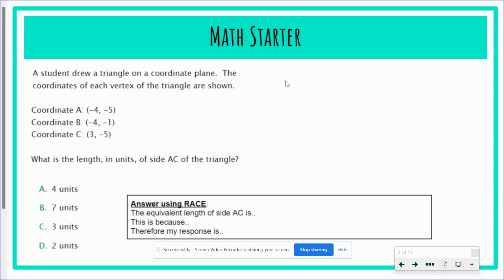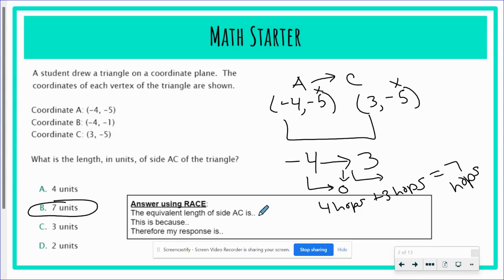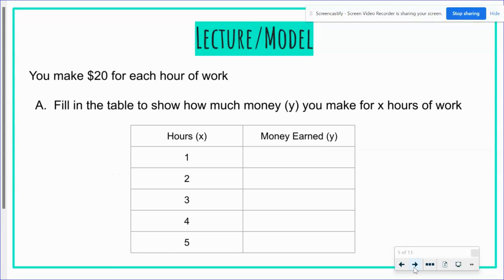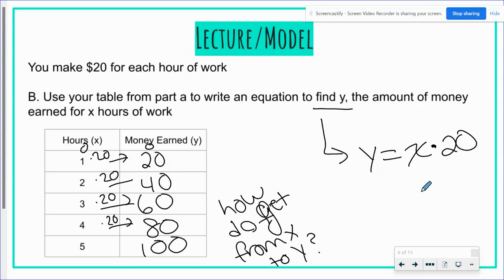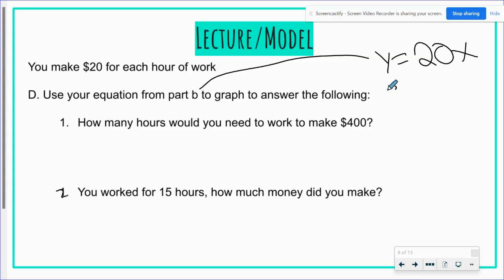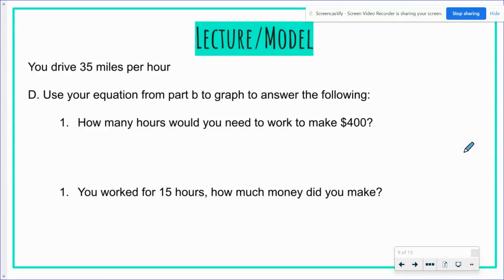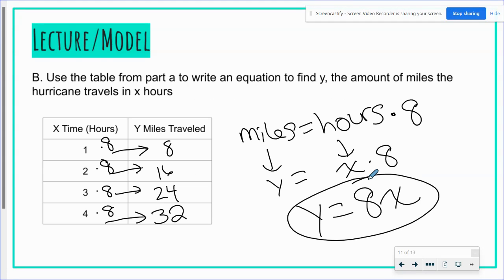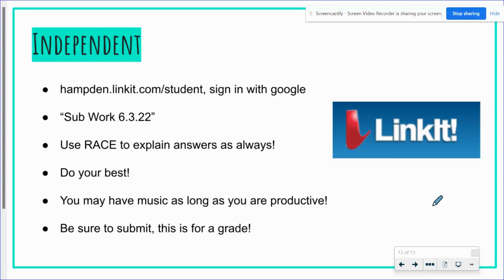Sub Work 6.3.22